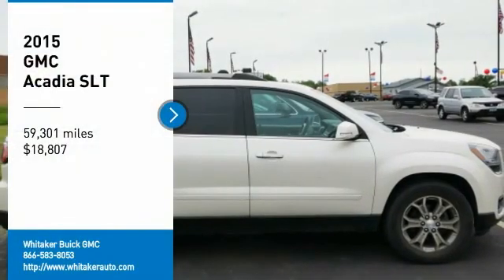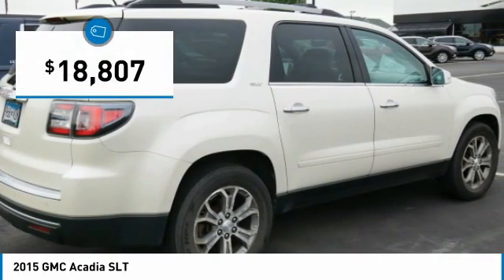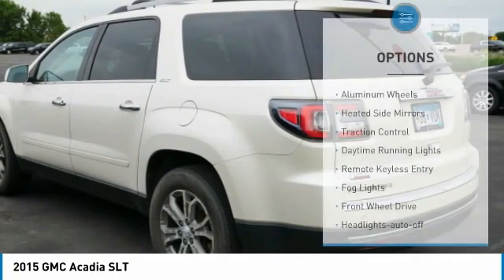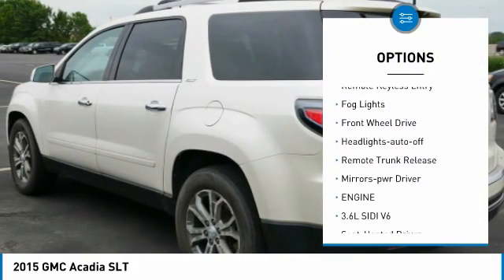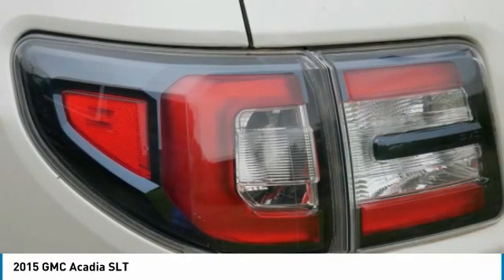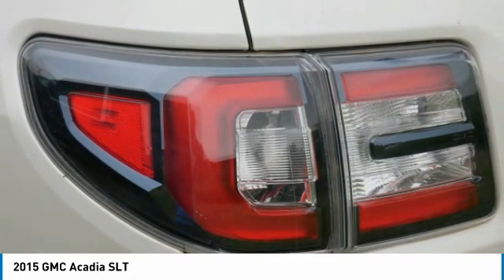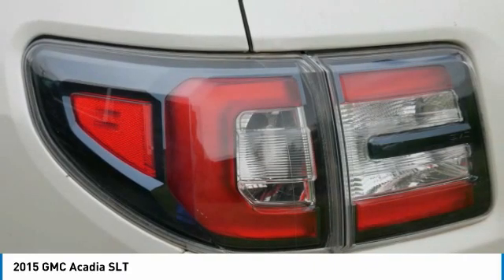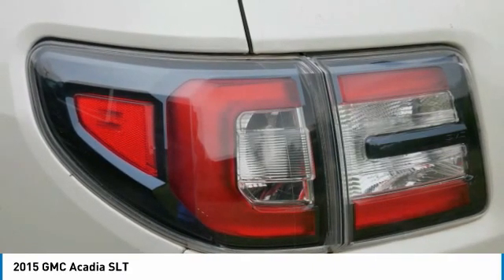2015 GMC Acadia Forest Lake Minneapolis St. Paul 20163A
2015 GMC Acadia SLT

131 19th St. SW